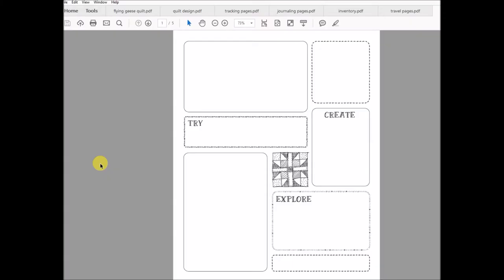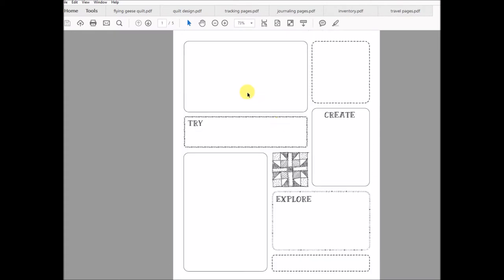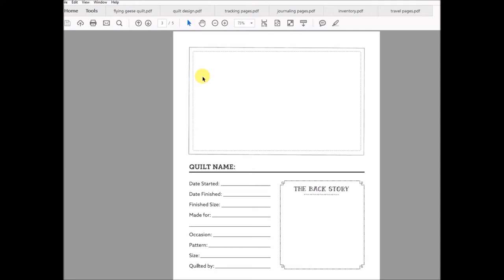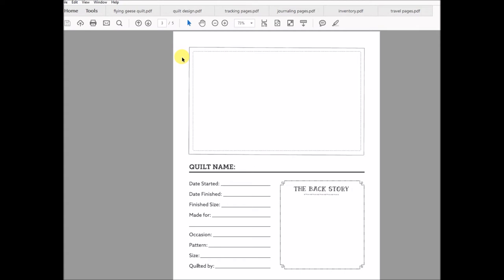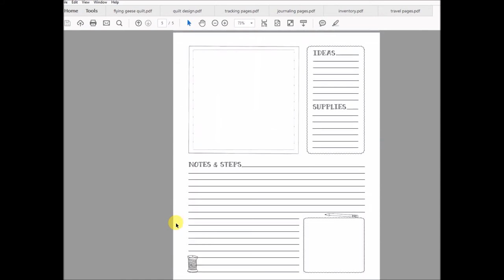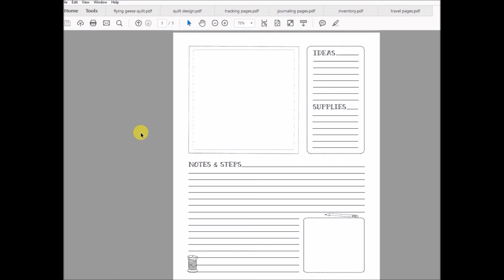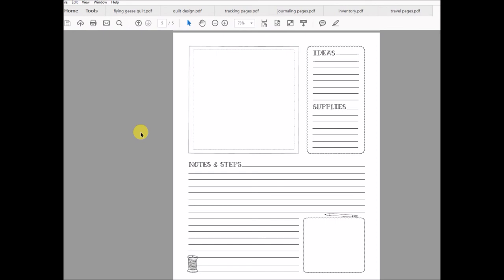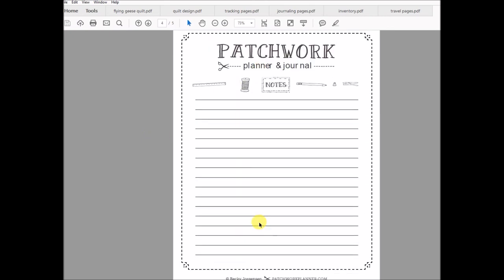patchwork planner course 4 video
Quick walk through of the Patchwork Journal - available in the Journal Your Quilts class - by Patchwork Posse.
Learn how to organize, journal and label your quilts!